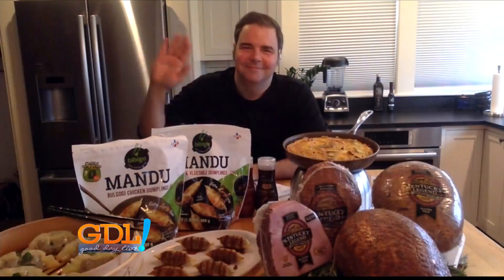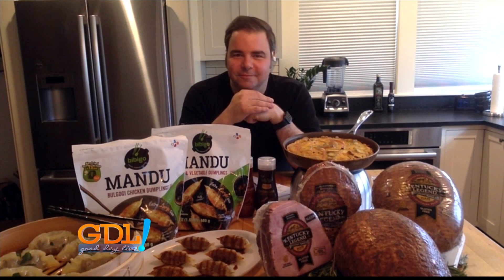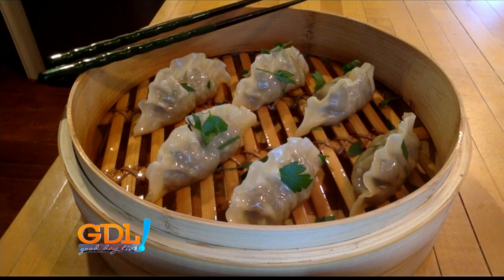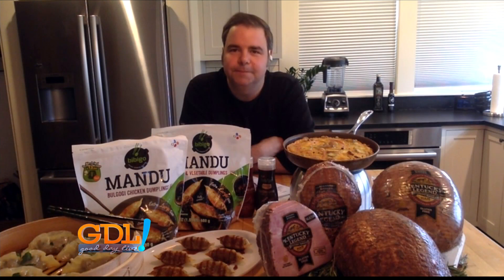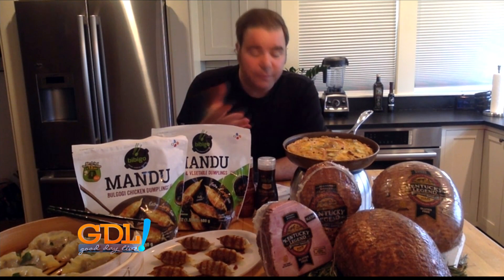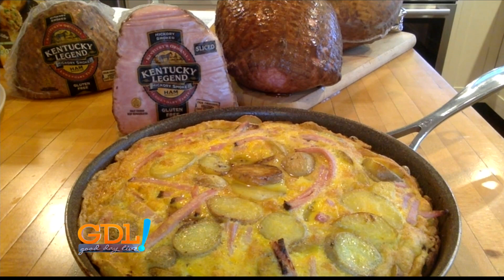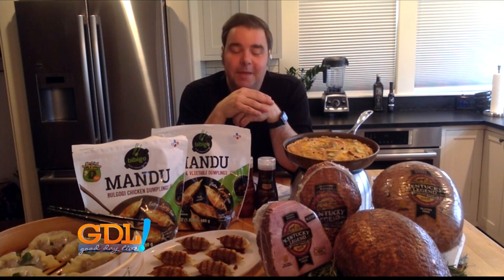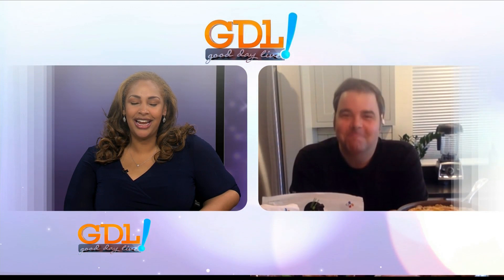Gearing up for Easter with Chef George Duran